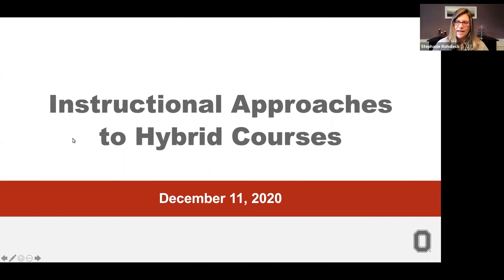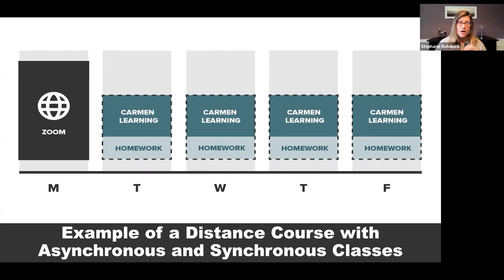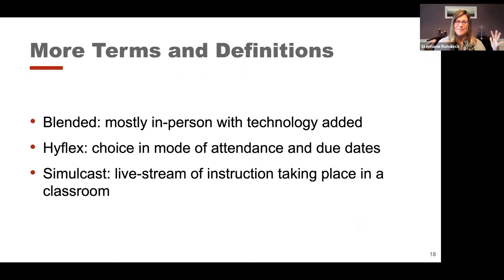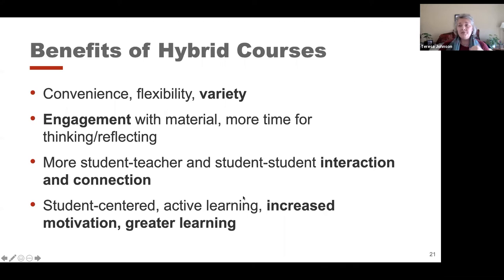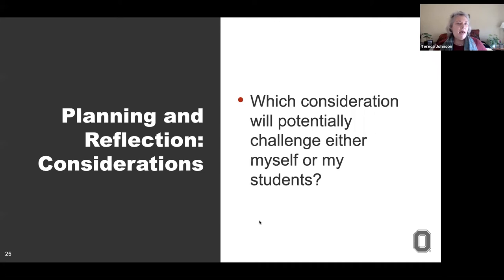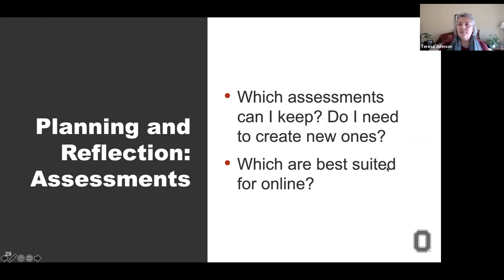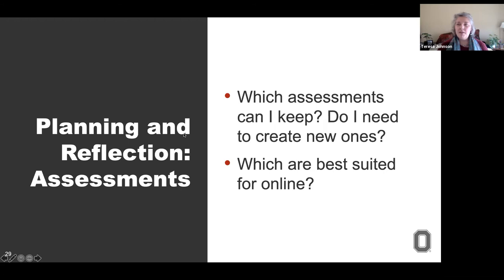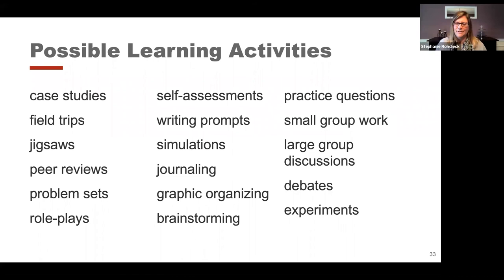Instructional Approaches to Hybrid Courses